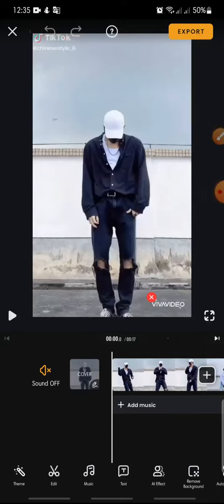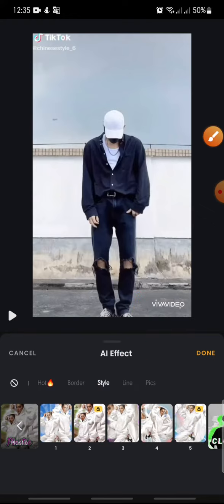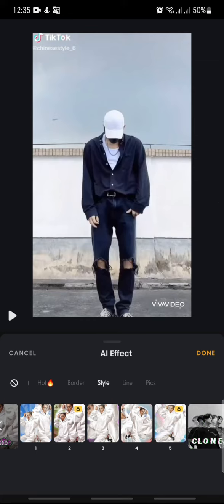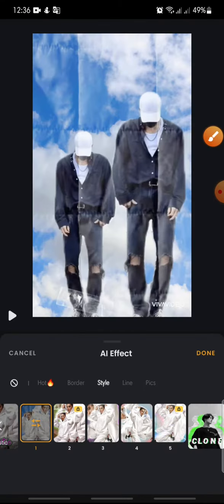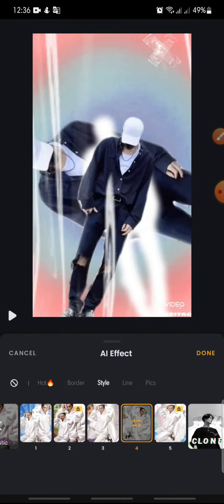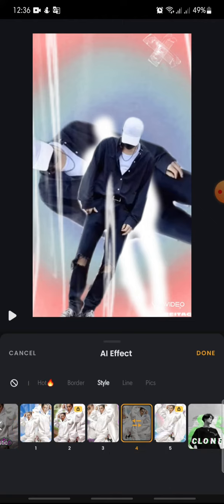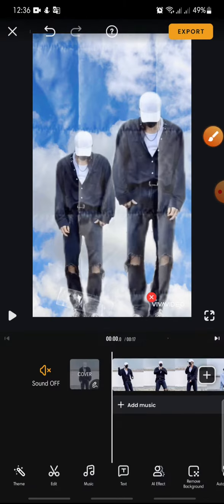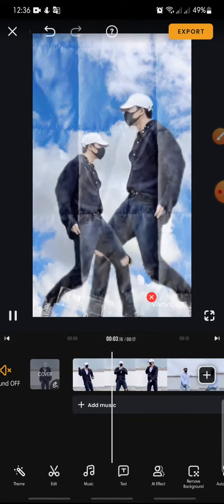Plastic Effect On VivaVideo Apps